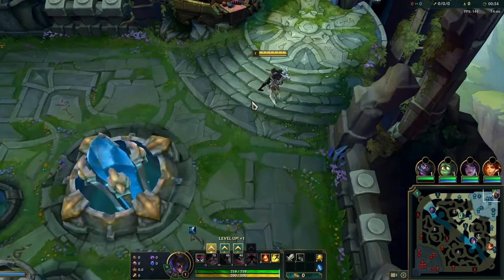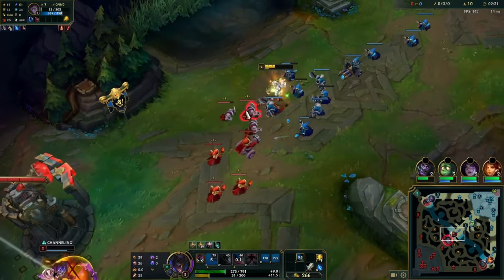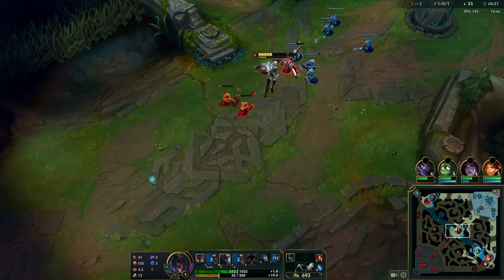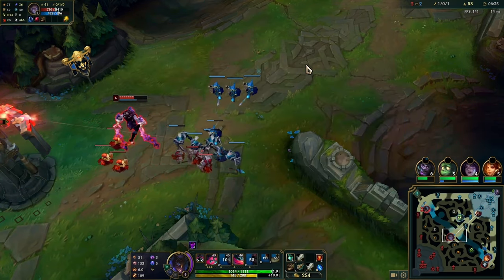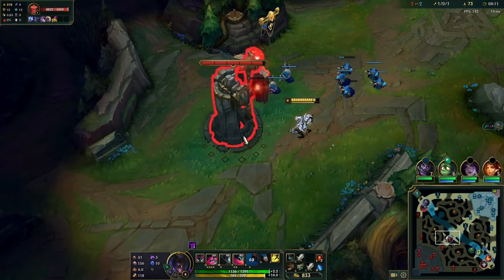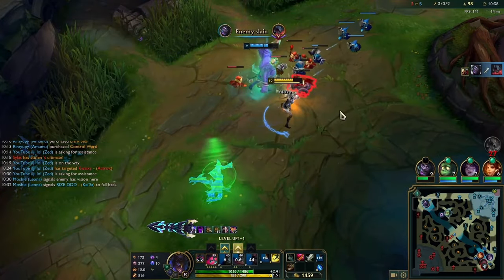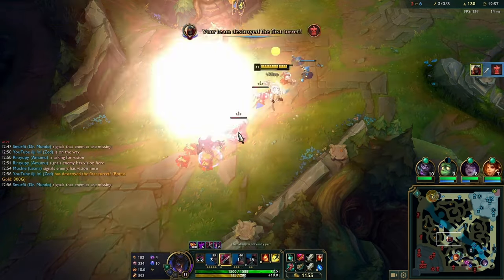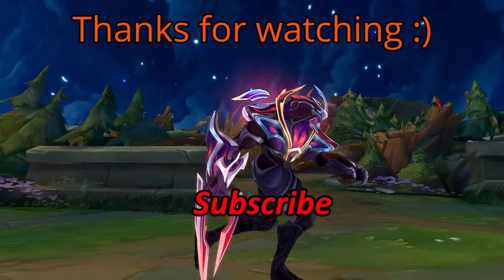Ant King Zed goes over Laning mistakes vs Sylas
Season 9 to 14 EUW Challenger Zed gives items/builds/runes/summoners/thoughts/tips & tricks on how to play and beat Sylas in Mid lane.

⌚️Timestamps:
0:00 Intro
0:38 Zed vs Sylas
13:57 Outro